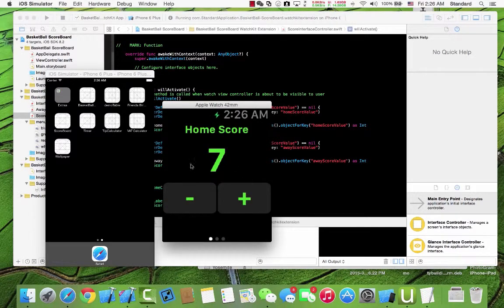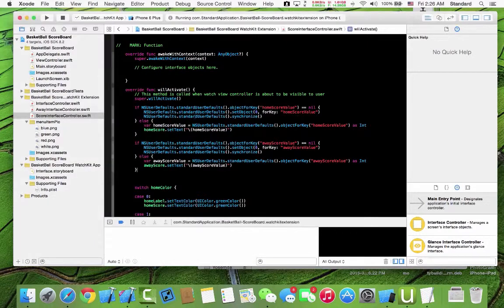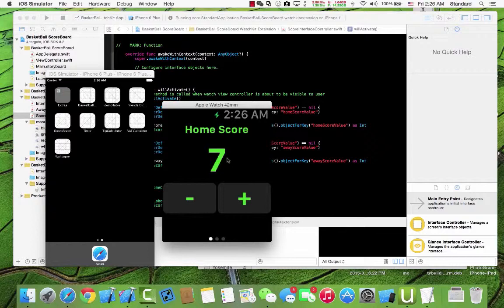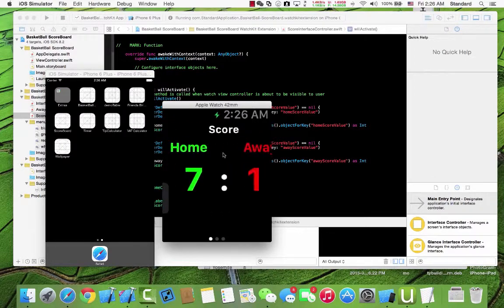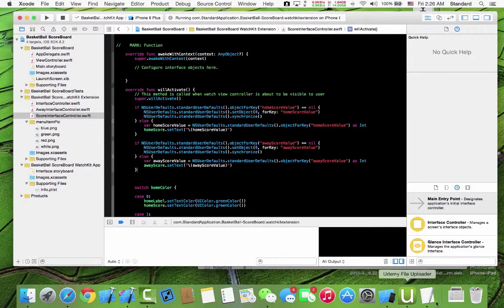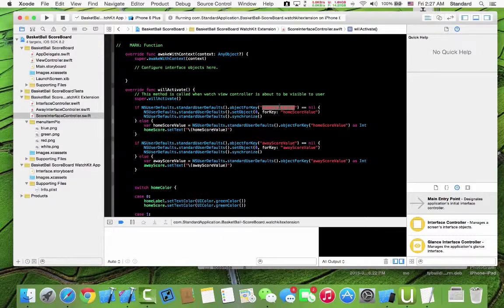basketball score board promo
Welcome to this class, I’m Hieu Pham, I’m start to know about IOS and work this IOS about 5 year ago.

I start to work with Swift about 6 month ago and i very like this language and specially I’m very interested in apple Watch App.So I make this course to help you make applications for Apple Watch with Swift Language,

This course is suitable for any one who want to make an apple watch app. I’m similar like you and I only start to work with Apple Watch before you only few months so I will know how it is and I can give you my advises also my experiments to work with Apple Watch. I come from zero to learn how to make an app for IOS and apple watch and I know how to guide the student like you to make your apps with your idea. So don’t worry. I will let you step by step from the beginning to the end of this course and will help you to fix your bugs and give you some advice to improve it. You will learn to prepare for you code environment and start your developer Carrier by making some easy app and I will guide you step by step to better apps.

Some of these watch apps you will build are:

- Sec 1 - hello word

- Sec 2 - Wallpaper

- Sec 3 - Timer app

- Sec 4 - Friend's Birthday App

- Sec 5 - VAT calculator

- Sec 6 - BasketBall ScoreBoard

- Sec 7 - Glance App

- Sec 8 - VCB Exchange

- Sec 9 - Notification

- and much more to come…

At the end of this course , You can do it all apps by your self (Absolutely YES!) and so more and more. The target of this course is help you to make your own app or you can make apps for everyone!!

It’s very interesting isn’t it? So let start with me and don’t for get to take a look some video preview of my course.
The course consists of:
8.5+ Hour video lectures with code from scratch
Application files and source code ready for download.